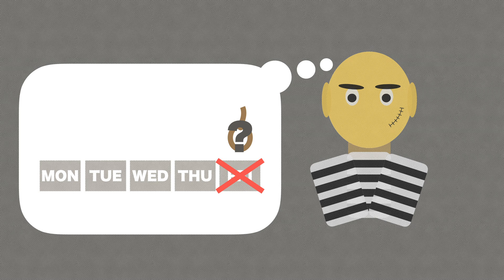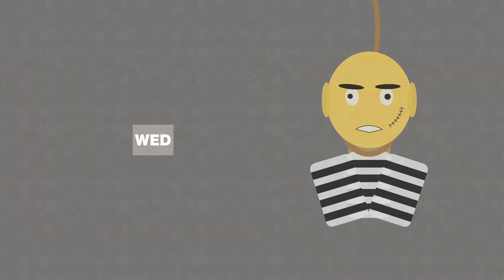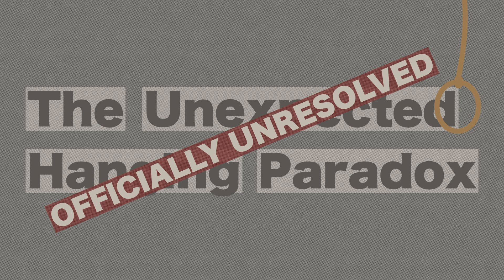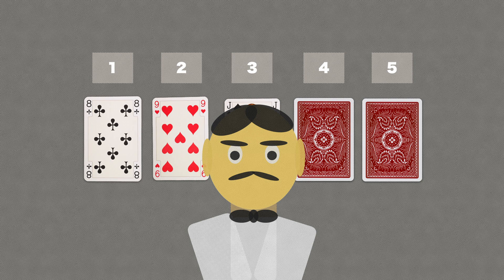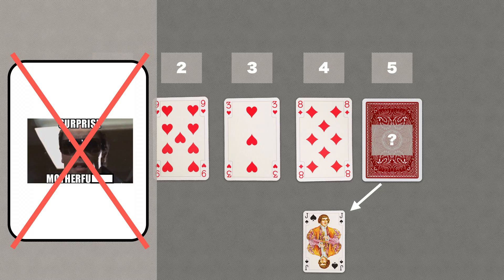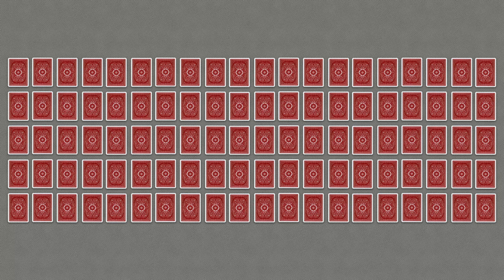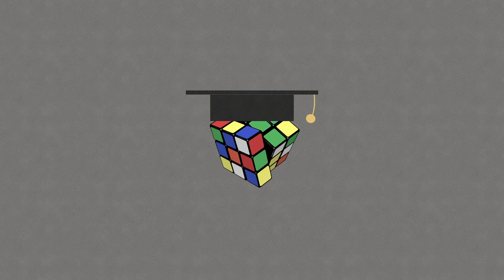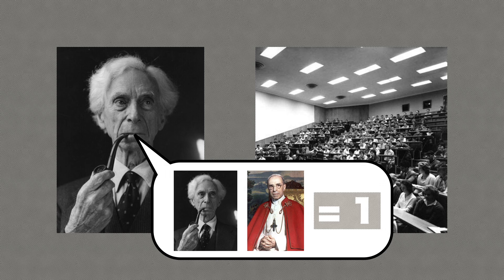Can You Resolve the Unexpected Hanging Paradox?